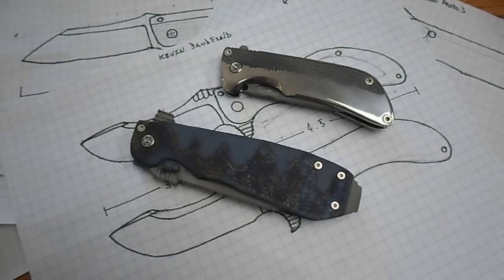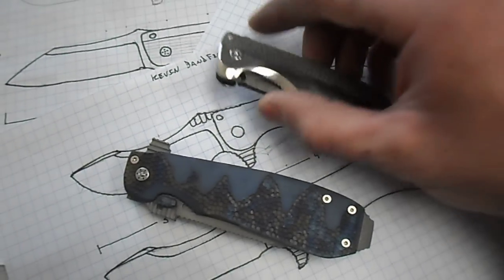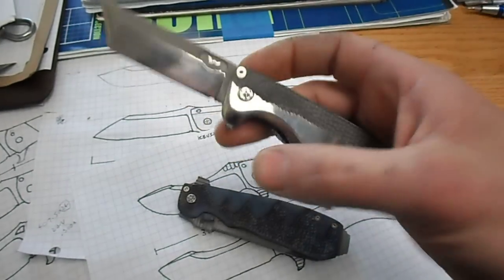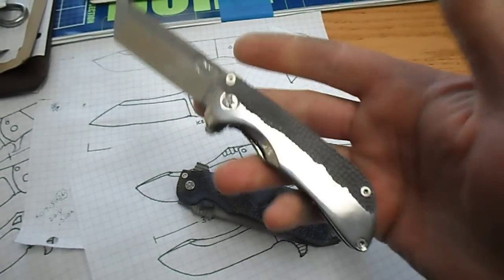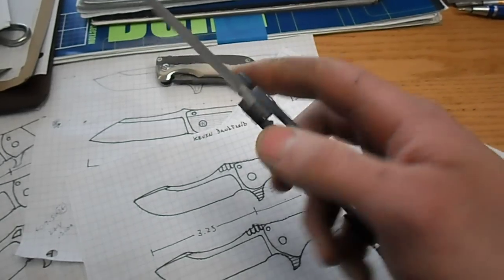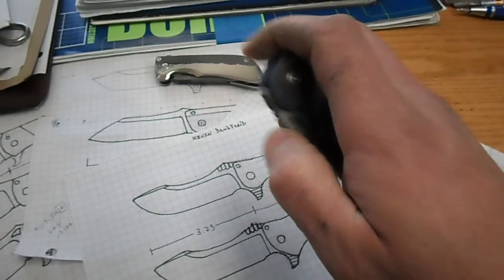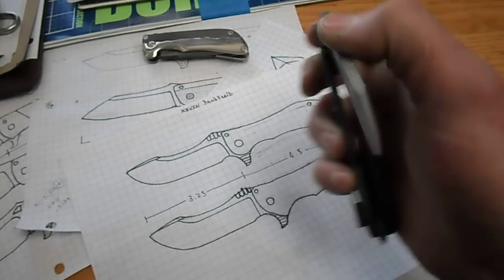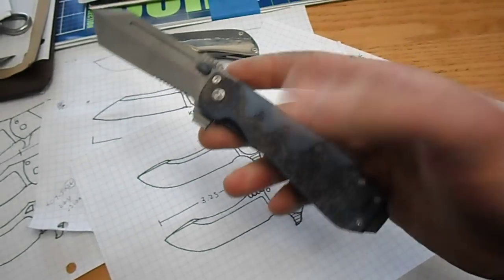Knives for Sale 2/25/2013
It's not often I actually have knives in stock to sell, and I do wish it was for different reason, but here they are nonetheless.  In case you missed it, the Bushido is 3in of M390 and the Fire Tank is 3.5in of Elmax Both are up on the Available page of my